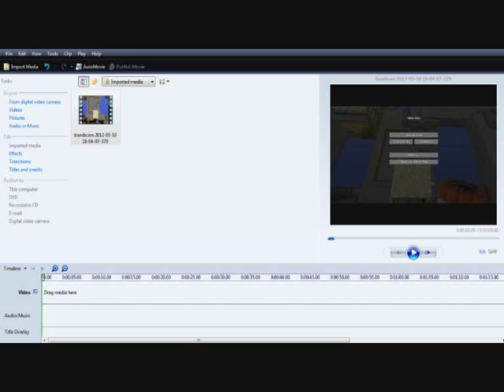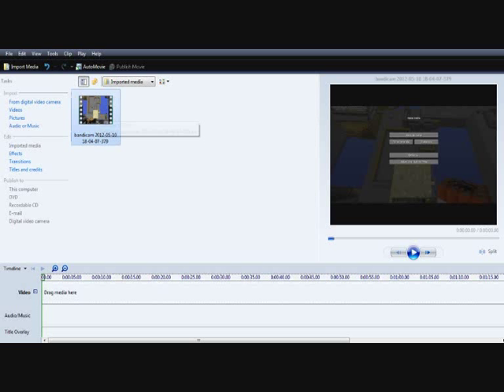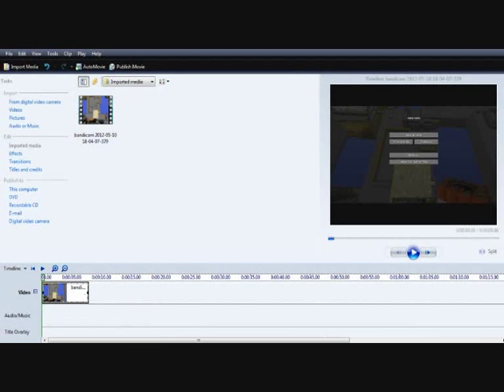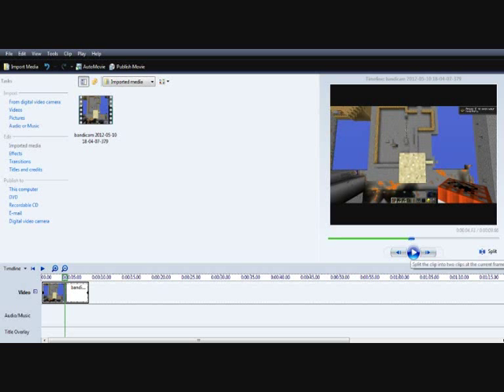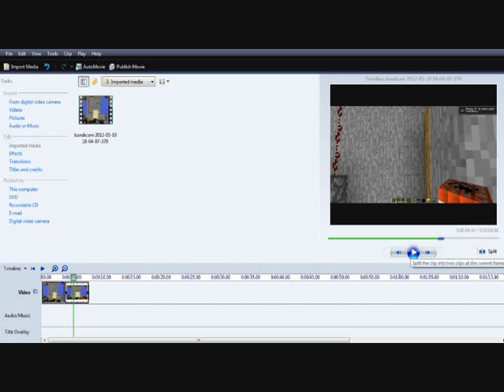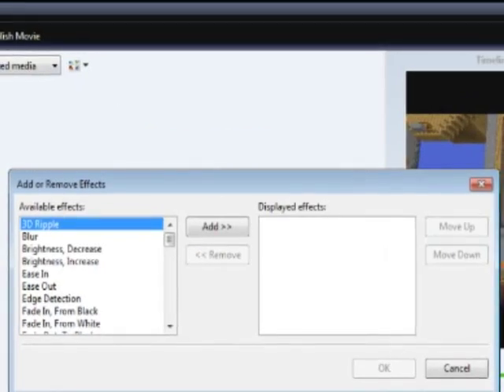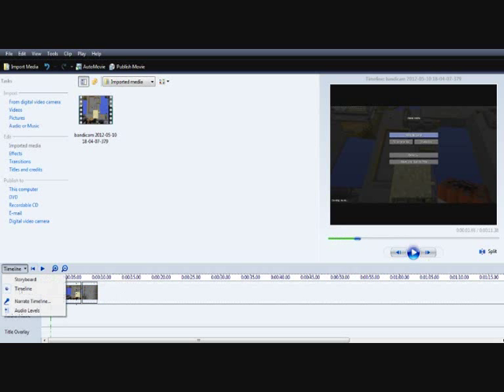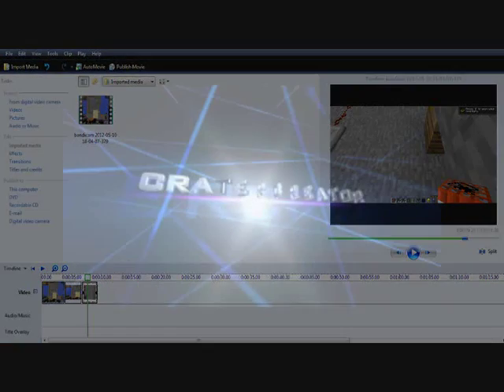How To Make a Slowmotion Video In Windows Movie Maker.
This is a video on how to make slow motion scenes in windows movie maker.
comment sub